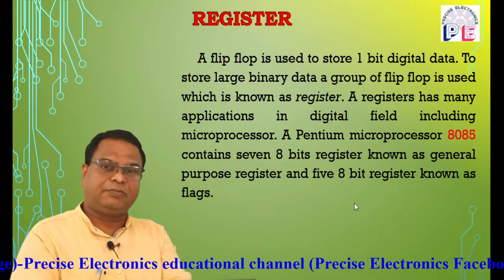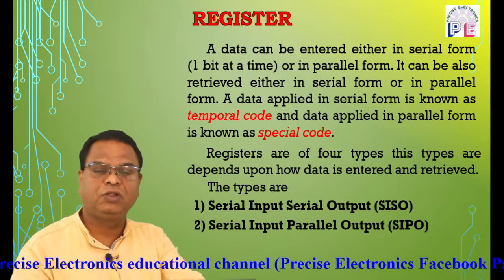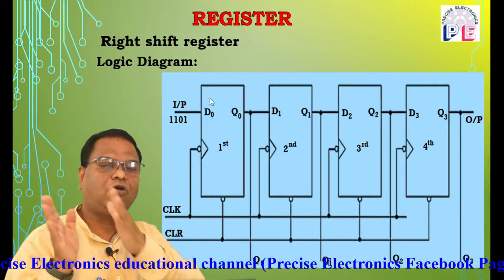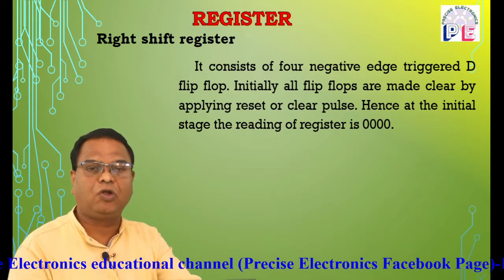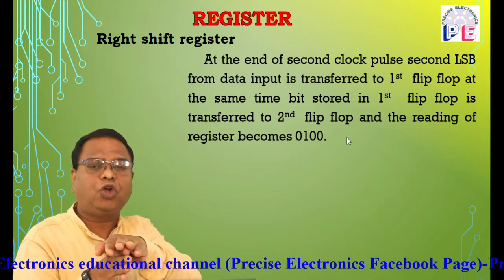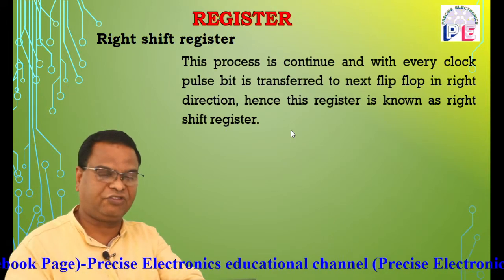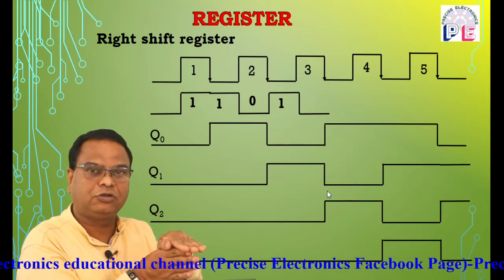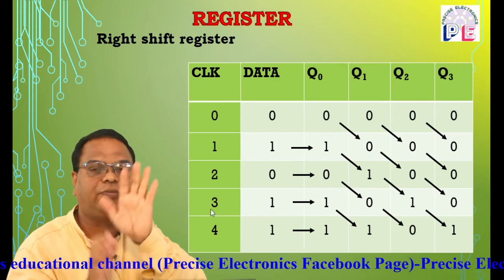Right shift register a sequential logic circuit used to store and transfer data By Milind Dhodare.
Registers are the group of flip flops which are used to store data. In register when data is applied  in serial form and retrieved in serial form then it is known as shift register. In shift register data is shifted in right and left direction, hence there are two types of shift registers right shift and left shift register.